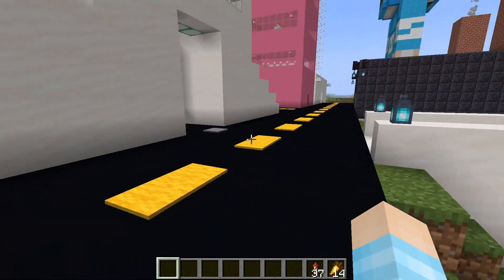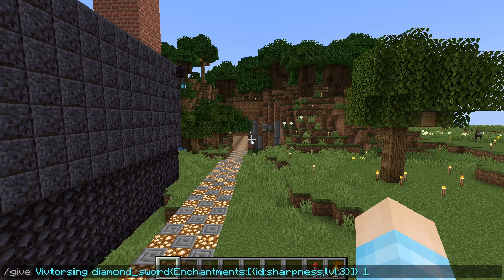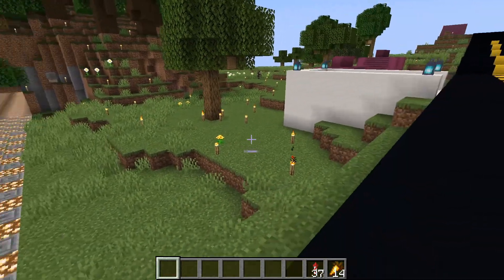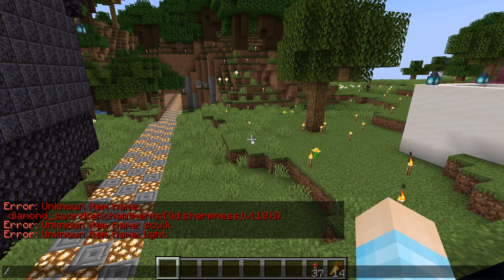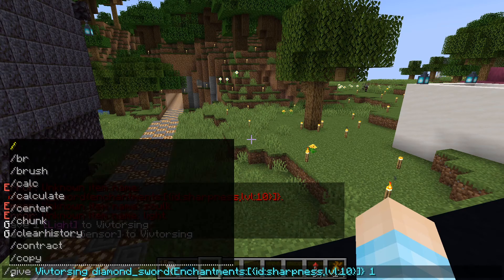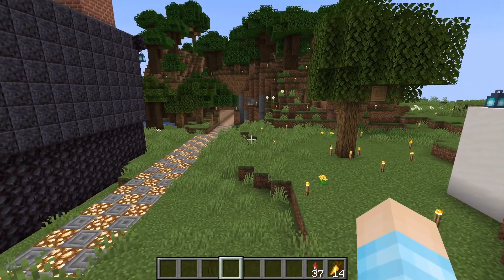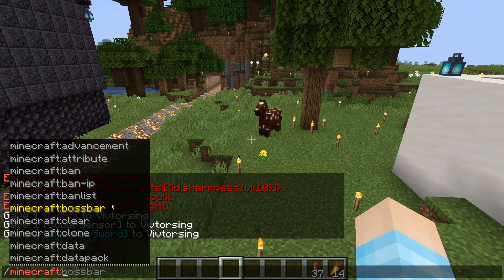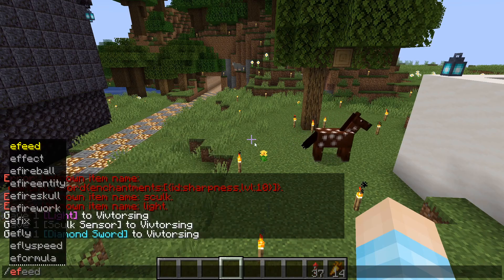Minecraft 1.17.1: How To Run Commands On An Essentials Server